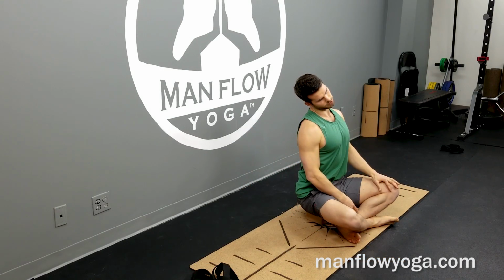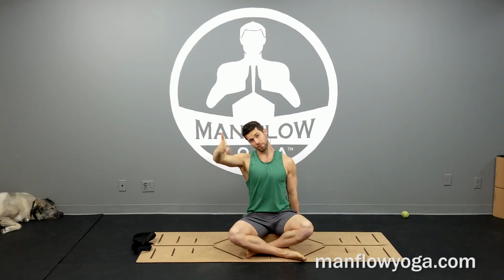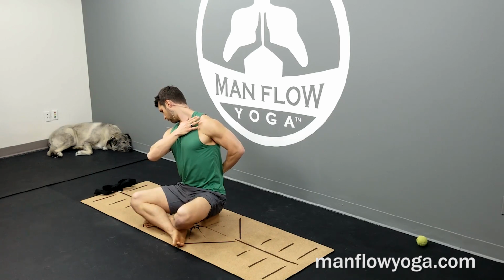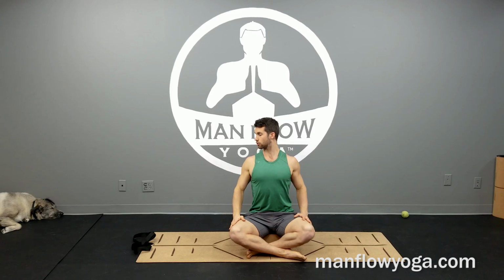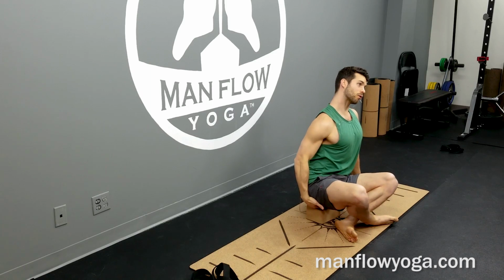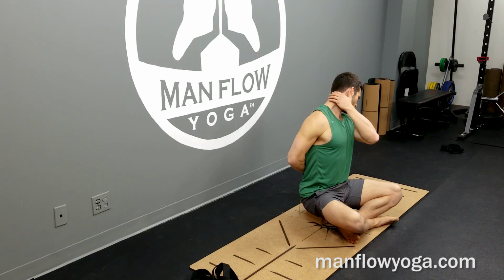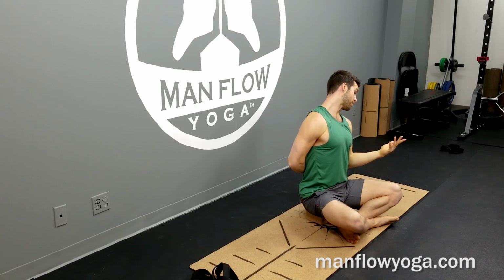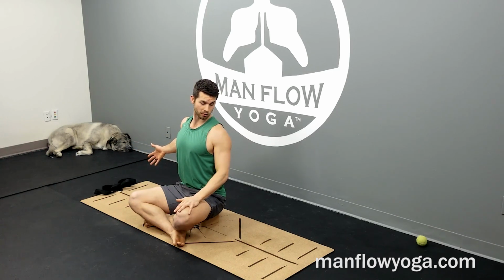Neck Stretches to Relieve Tension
- - Even though we use our head all day, we very rarely take the time to stretch the neck and take care of ourselves. Luckily, it only takes a few minutes to stretch your neck and create a night-and-day difference in how you feel – for the better, of course! -